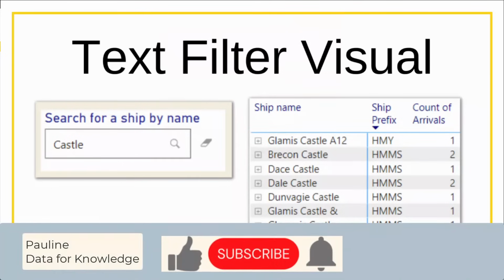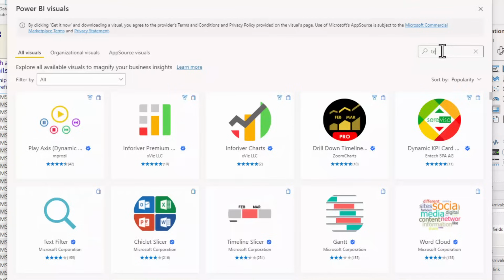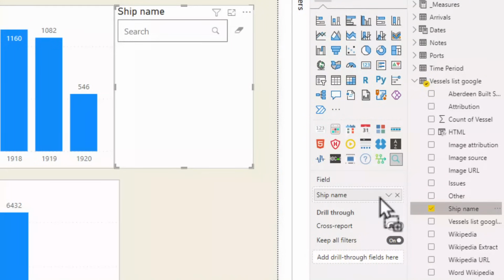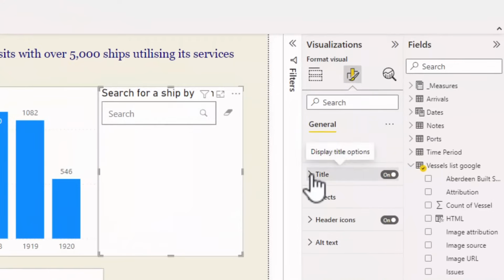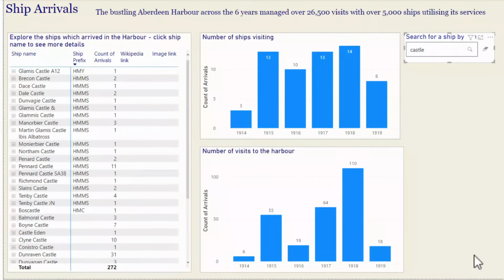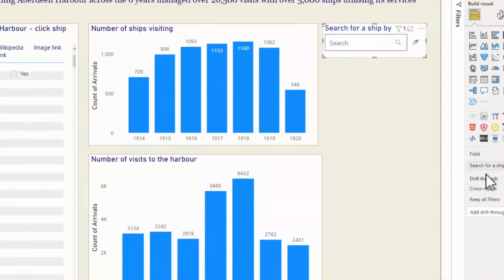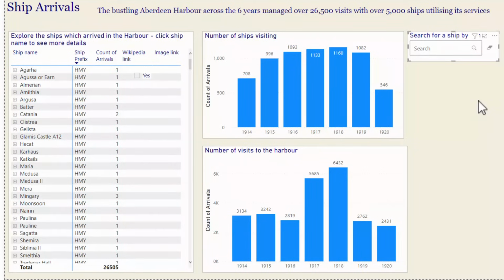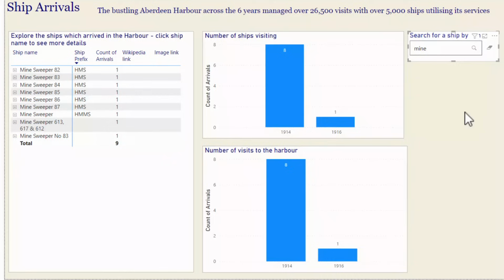Power BI - Text filter visual (Search box) to help search for words appearing in a specified field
In Power BI the Text Filter visual provides a search box to help search a report page for specific words. The search is restricted to words appearing in one field (column).

⏱️ Timestamps:
00:00 Intro - Text filter visual (Search box)
00:21 Find and add text filter visual
01:05 Add text filter to report page
02:04 Change format of visual title
02:46 Check visual performs as expected
03:28 Note: filter based upon one field
04:29 Note: searches for all words containing word input

The report used in this video is an extract from a report appearing on Microsoft's Power BI Community Gallery